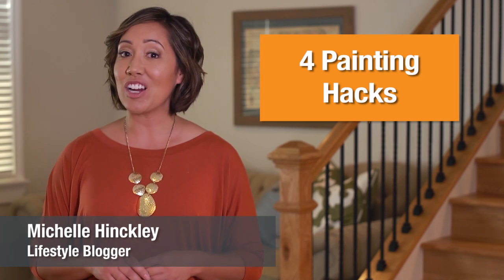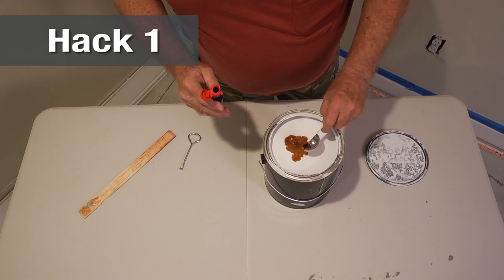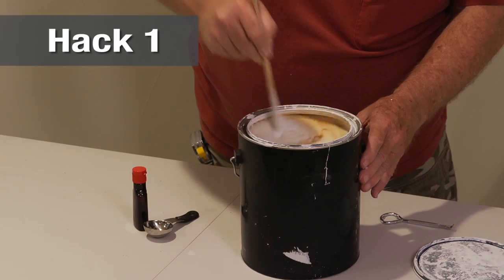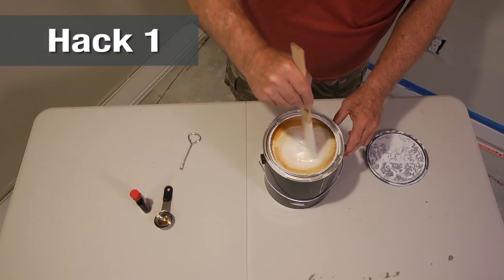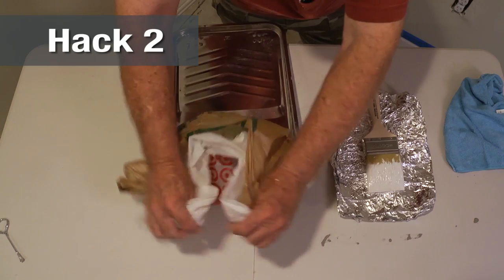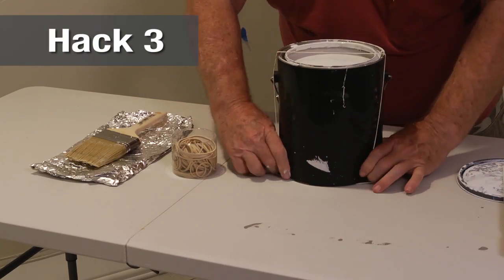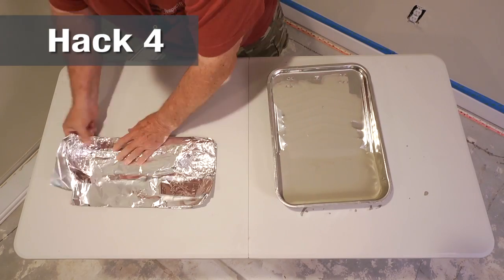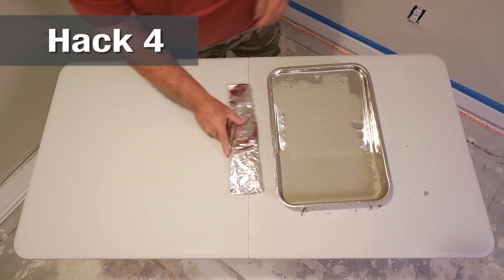4 Painting Hacks | Home Hack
Michelle Hinckley of 4men1lady.com lets you in on four secrets to make your next interior painting project a breeze -- from how to eradicate paint odors to the best way to wipe your brush.

Visit homeadvisor.com to hire a pre-screened home service pro to complete this task.